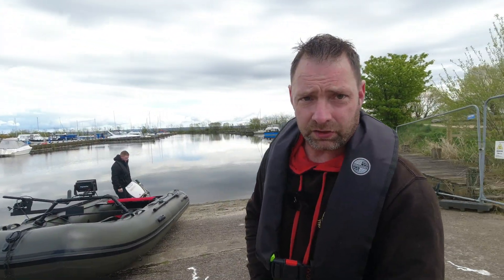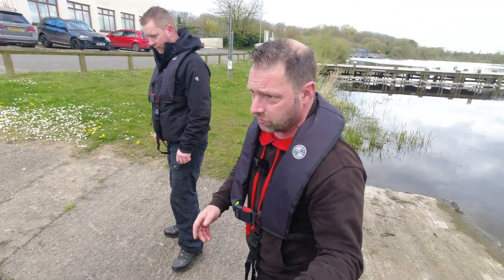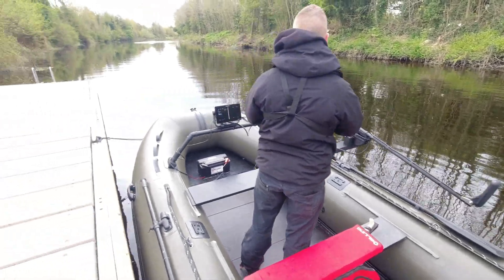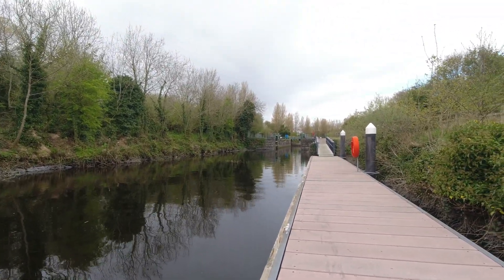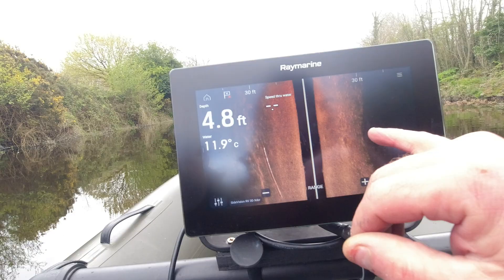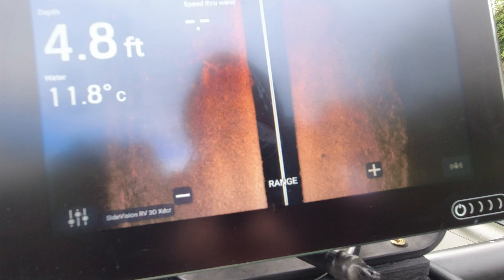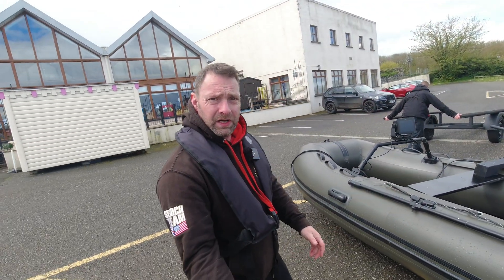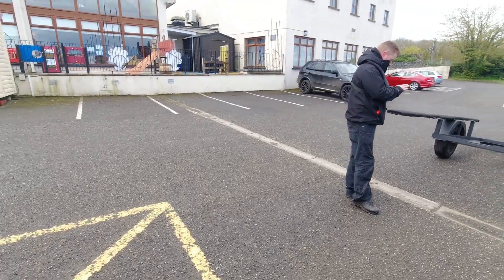Sonar Search Boat Test Run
Sonar Search Boat
Finally we get a break in the weather and a chance to take the boat out for its test ..
 checking out the sonar equipment ,  tuning it in and seeing how the boat performers on Lough Neagh,  Europe's biggest body of fresh water

Camera used . Dji osmo action 1